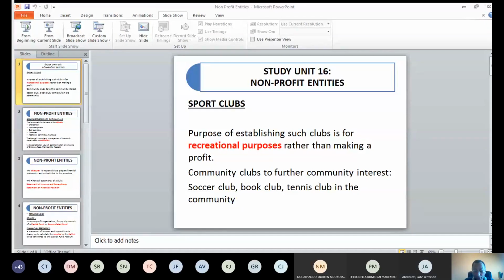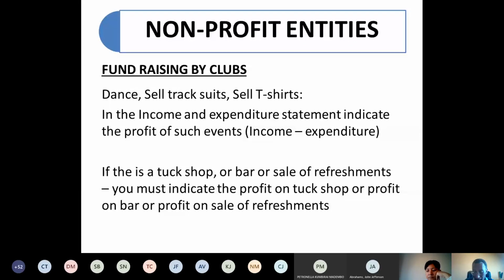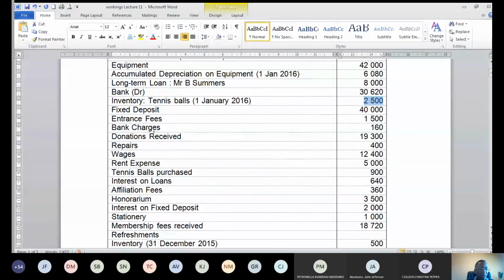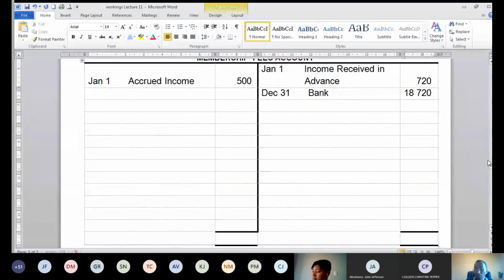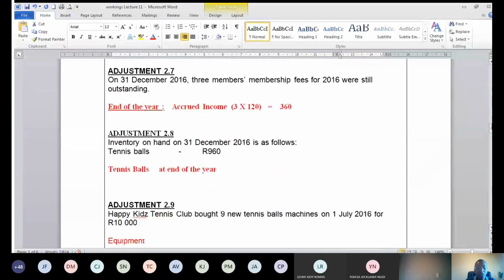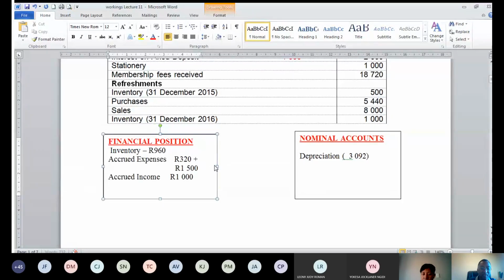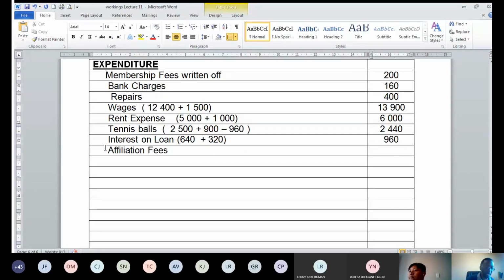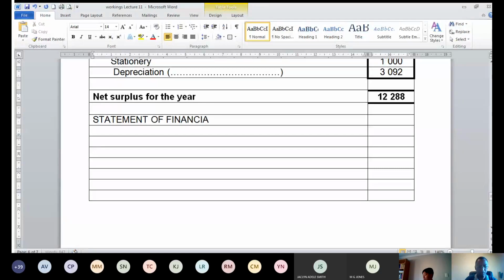FAC1502 12 May 2020.mp4